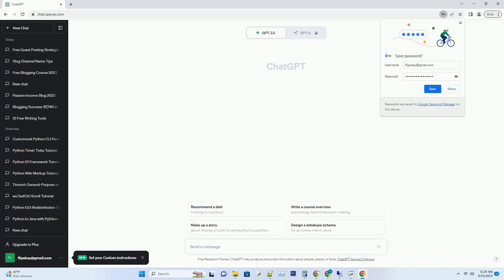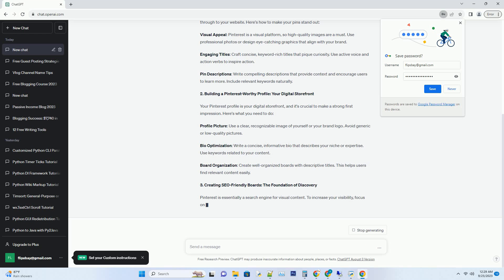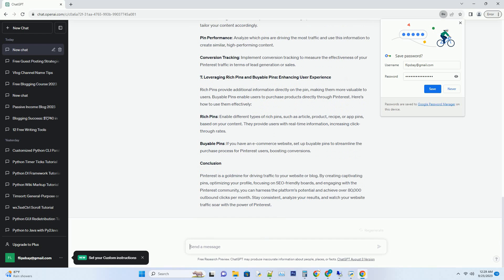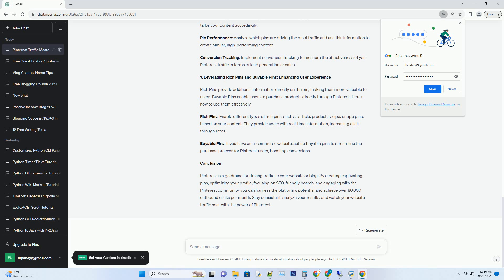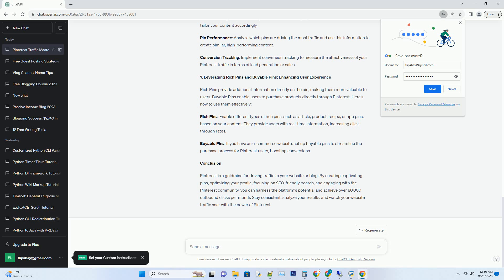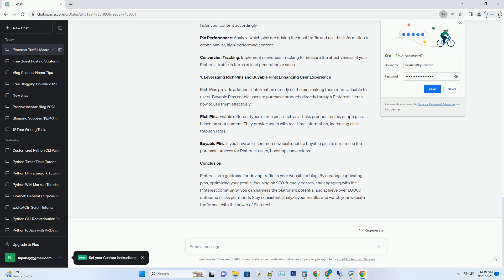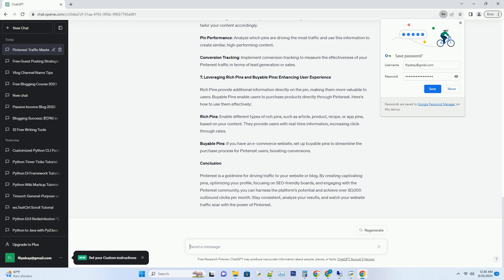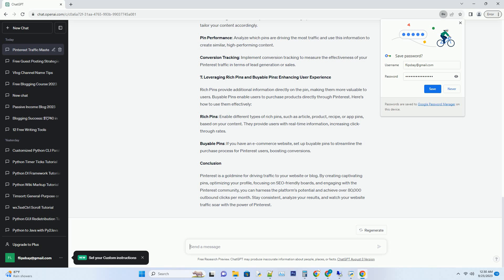How to Use Pinterest to Drive Traffic to Your Website or Blog I Get 80kmo Outbound Clicks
# title: unleash the power of pinterest: a comprehensive guide to driving 80k+ monthly outbound clicks to your website or blog
# pinterest isn't just a platform for discovering new recipes and diy crafts. it's a powerful tool that can drive massive traffic to your website or blog. with over 400 million monthly active users, pinterest offers a unique opportunity to showcase your content, products, or services and attract a dedicated audience. in this comprehensive guide, we'll show you how to leverage pinterest effectively to generate more than 80,000 outbound clicks per month.
# 1. crafting captivating pins: the art of first impressions
# your pinterest journey begins with creating captivating pins that entice users to click through to your website. here's how to make your pins stand out:
# visual appeal: pinterest is a visual platform, so high-quality images are a must. use professional photos or design eye-catching graphics that align with your brand.
# engaging titles: craft concise, keyword-rich titles that pique curiosity. use active voice and action verbs to inspire action.
# pin descriptions: write compelling descriptions that provide context and encourage users to learn more. include relevant keywords naturally.
# 2. building a pinterest-worthy profile: your digital storefront
# your pinterest profile is your digital storefront, and it's crucial to make a strong first impression. here's what you need to do:
# profile picture: use a clear, recognizable image of yourself or your brand logo. avoid generic or low-quality pictures.
# bio optimization: write a concise, informative bio that describes your niche or expertise. use keywords related to your content.
# board organization: create well-organized boards with descriptive titles. this helps users find relevant content easily.
# 3. creating seo-friendly boards: the foundation of discovery
# pinterest is essentially a search engine for visual content. to increase your visibility, focus